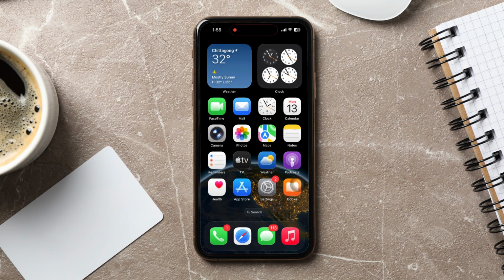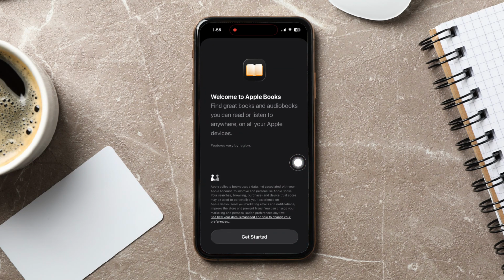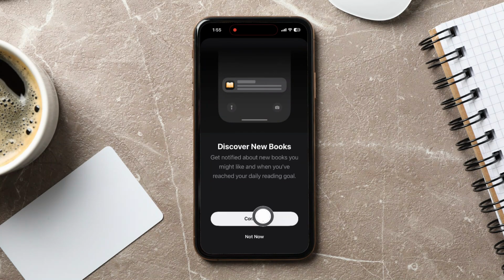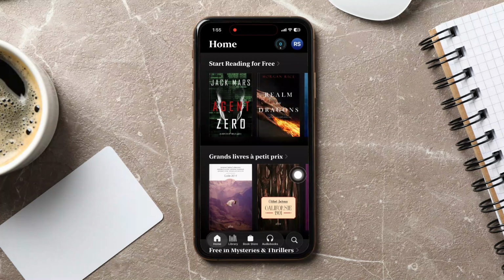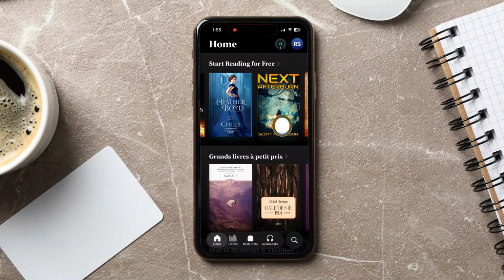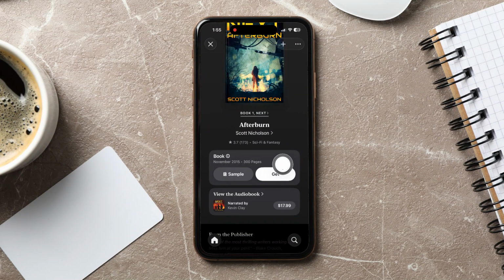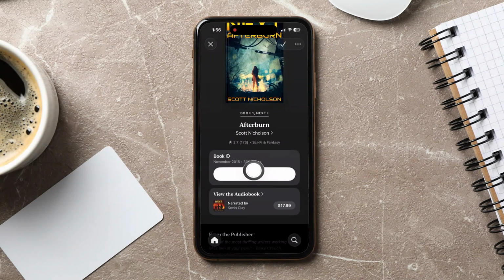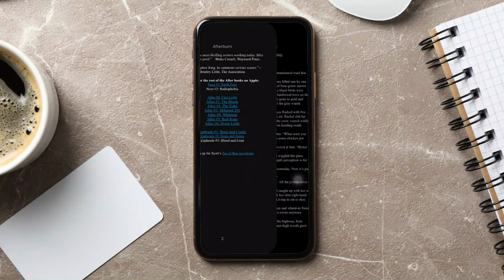How To Read Books On Your iPhone 2026 (Step-By-Step Tutorial)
Today I'll show you the complete guide to reading books on your iPhone using multiple methods that will transform your device into the ultimate portable library. You'll discover how to access thousands of free and paid books using Apple's built-in Books app, plus several fantastic free alternatives that offer unique features and massive book collections. We'll start with the simplest approach using the native Apple Books app, then explore popular free reading apps like Kindle, Google Play Books, and library apps that let you borrow digital books at no cost. I'll walk you through step-by-step how to download books, customize your reading experience with fonts and brightness settings, bookmark pages, take notes, and sync your progress across all your devices. You'll also learn how to find free classics, manage your digital library, and use features like text-to-speech for hands-free reading. Whether you're a casual reader or a book lover looking to read more on the go, these methods will help you create the perfect mobile reading setup in minutes.